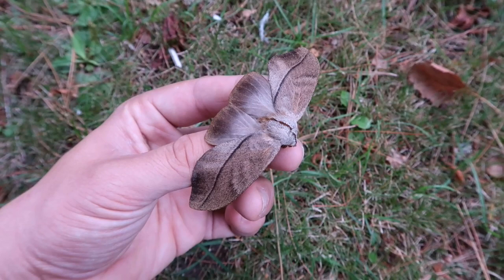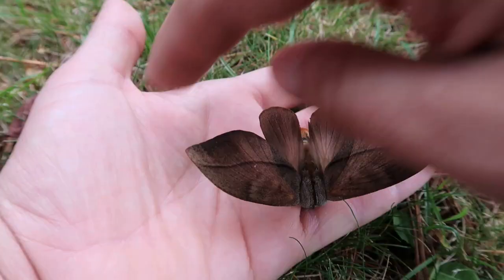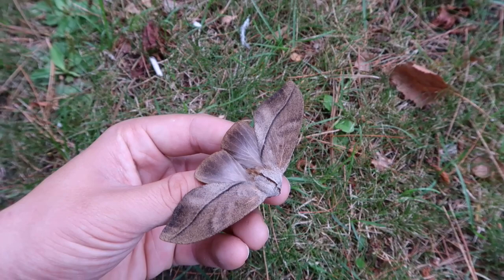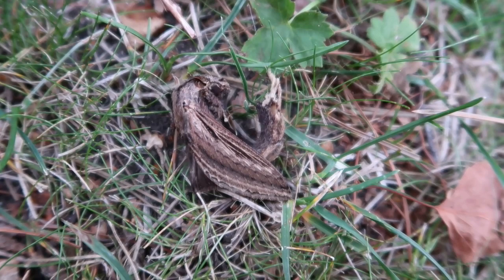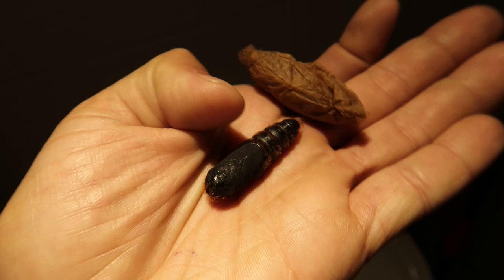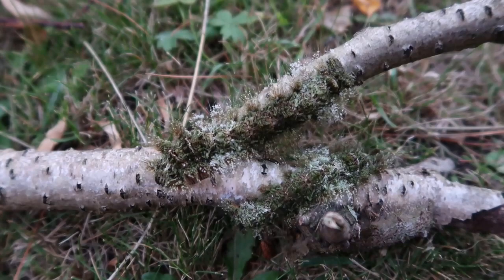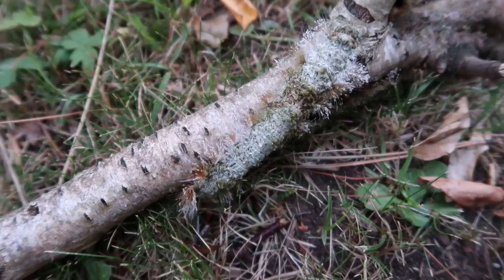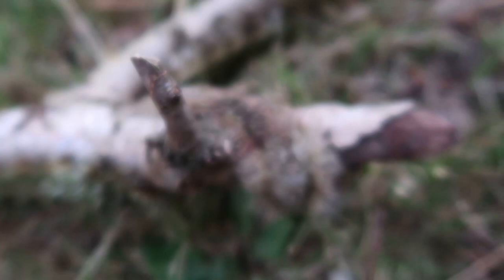Giant African Lappet moth: How I raised it (Grellada imitans)